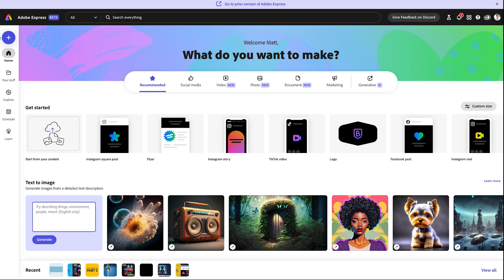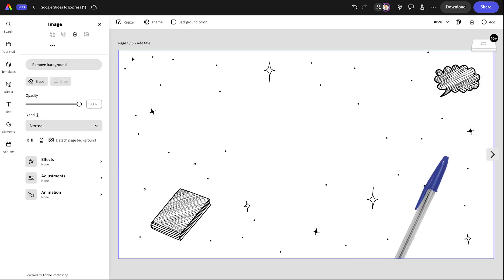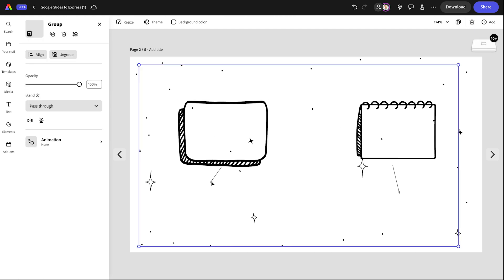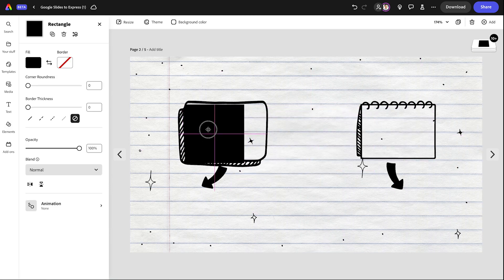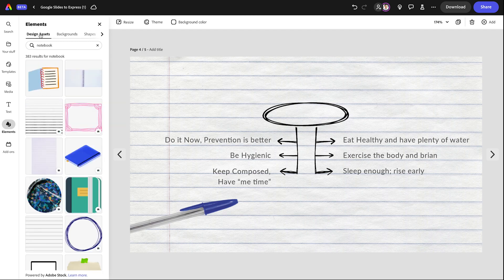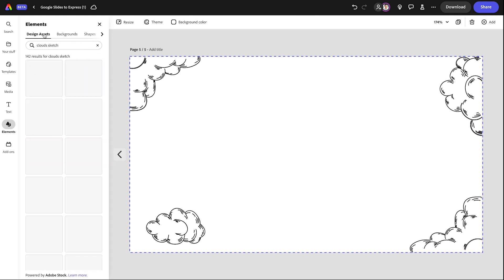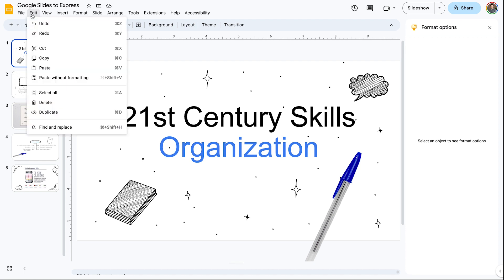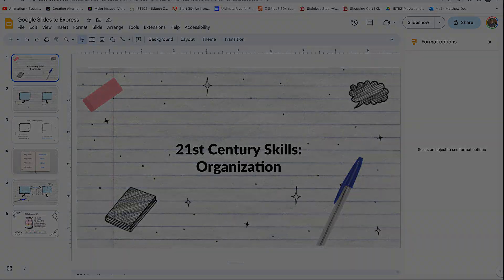Mastering Slideshow Templates in Adobe Express Beta | Tech Talks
Join this in-depth tutorial as we delve into the world of creating captivating slideshow templates using Adobe Express. Learn the step-by-step process of saving a Google Slideshow as a PDF while preserving the layers, and seamlessly importing it into Adobe Express Beta. Discover the power of multi-pages in Adobe Express as we create a series of stunning templates for your slide deck.

But that's not all! We'll also explore how to reimport your customized deck from Adobe Express into Google Slides and leverage Google's Theme Builder to enhance your slides with creative master slides. Unleash your creativity and take your presentations to the next level.

Unlock the potential of Adobe Express Beta and Google Slides as we combine their features to craft visually impressive slideshows. From PDF imports to customizing master slides, this tutorial covers everything you need to know to create dynamic and engaging presentations. Watch now and become a master of slideshow templates with Adobe Express Beta!